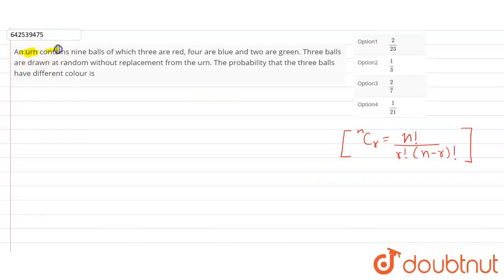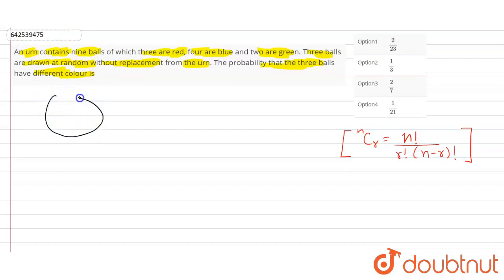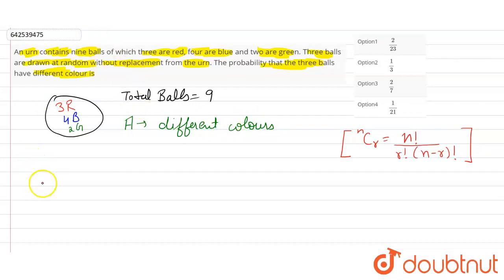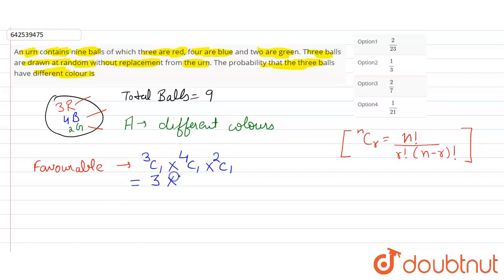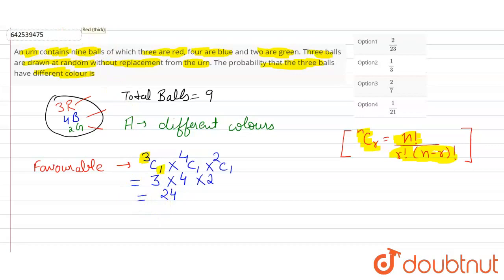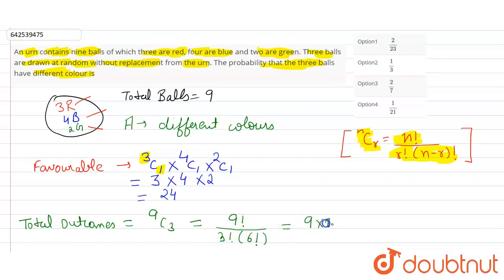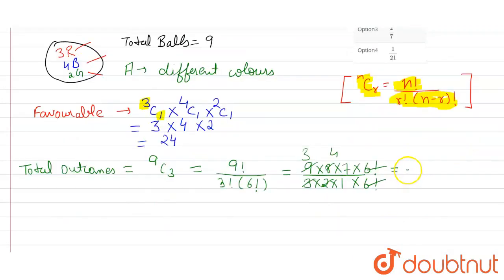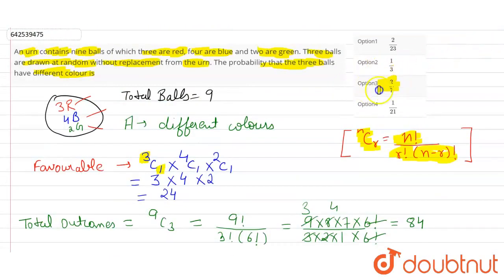An urn contains nine balls of which three are red, four are blue and\ntwo are green. Three balls...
An urn contains nine balls of which three are red, four are blue and\ntwo are green. Three balls are drawn at random without replacement from the\nurn. The probability that the three balls have different colour is\n
Class: 12
Subject: MATHS
Chapter: PROBABILITY I
Board:IIT JEE

👉 Have Any Query? Ask Us.